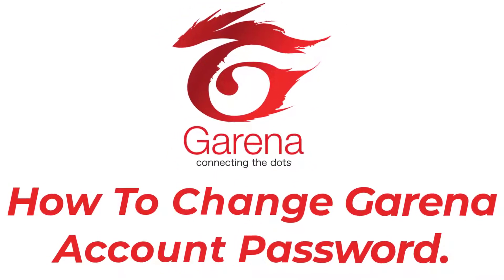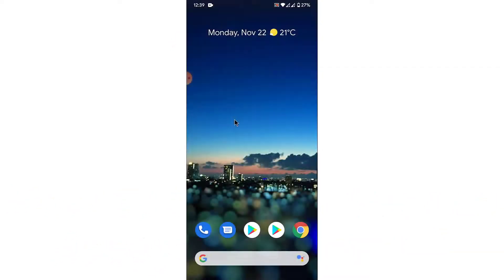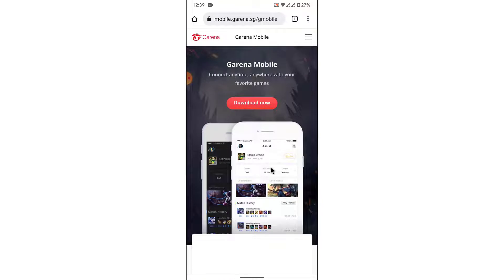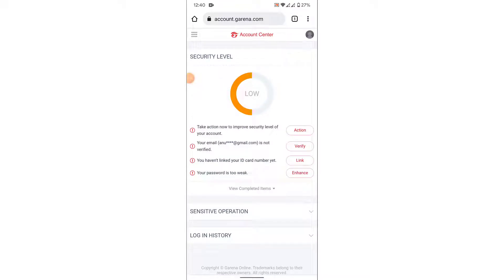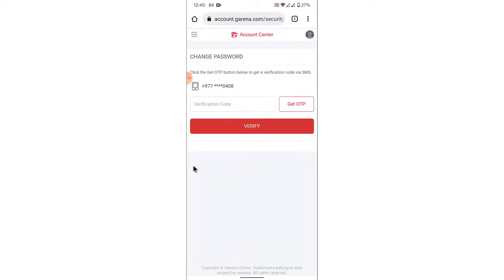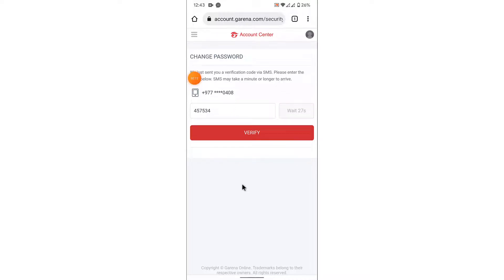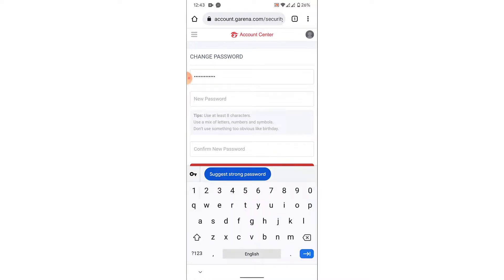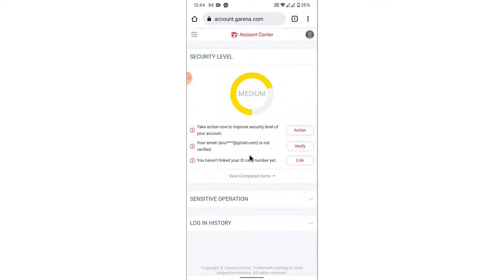How to Change Garena Account Password 2021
Have you been wondering on how you Change Garena Account Password?
This video guides you in easy step by step process to Change Garena Account Password

Follow these simple steps:
1.
2. There make sure you are logged in to the account you want to change the password for.
3. Once you are logged in to the account tap on the profile icon and tap on the change password option.
4. Now you'll have to receive and enter a verification code
5. After you do that you'll be taken to a new page where you have to option to create a new password.
6. So enter your current password and create a new password for your account and save the changes.
7. That's it you've successfully changed your account password.

What happens if you forget your Garena account?

What is the password of my free fire?

How can I know my Garena username?

How can I delete my Garena account?